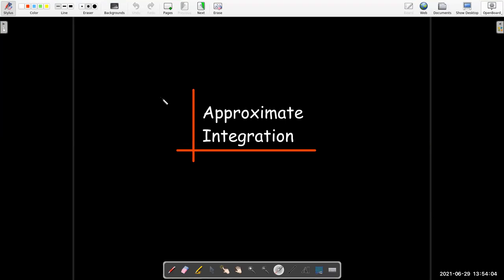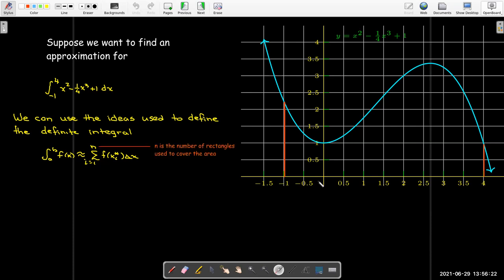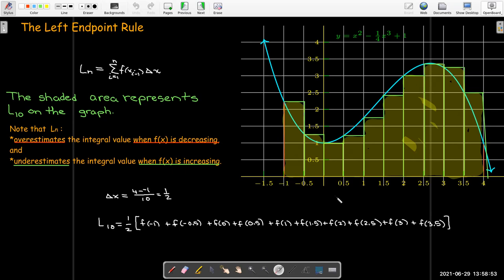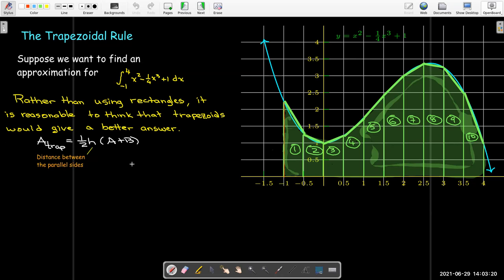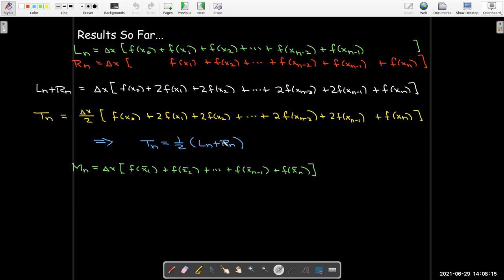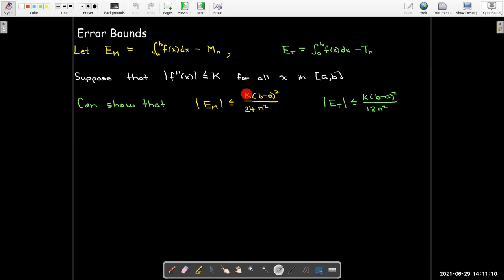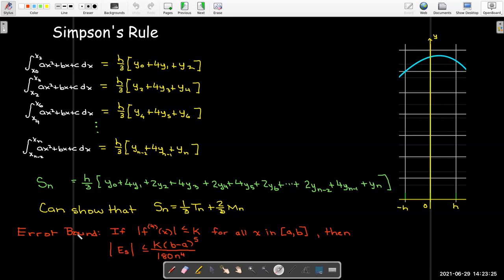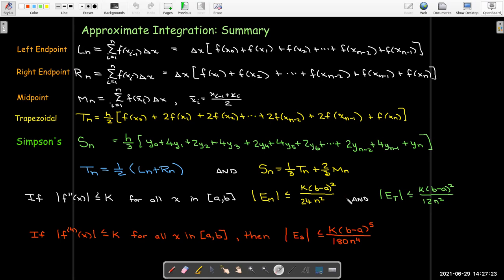Approximate Integration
We explore various simple techniques of approximate (or numerical) integration, including the midpoint rule, trapezoidal rule, and Simpson's rule.